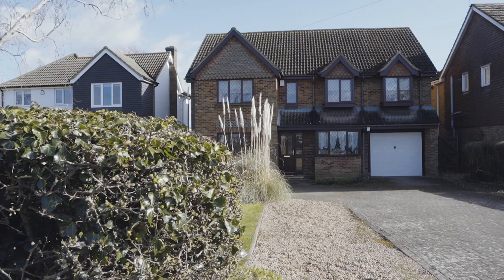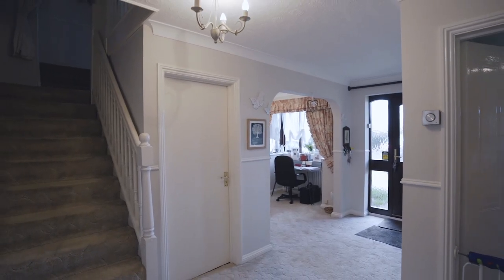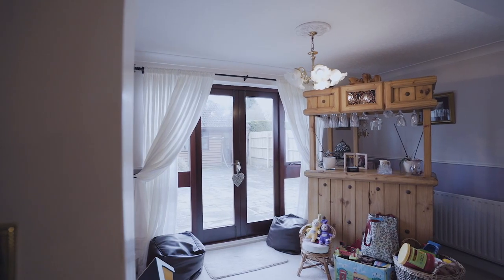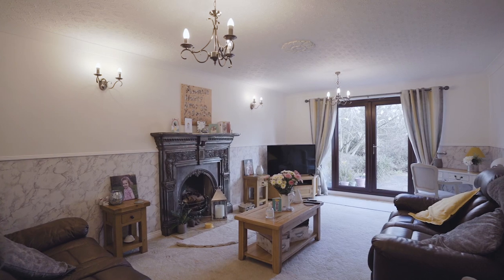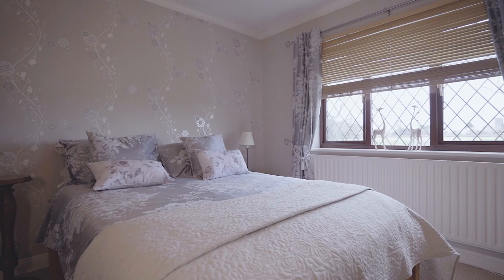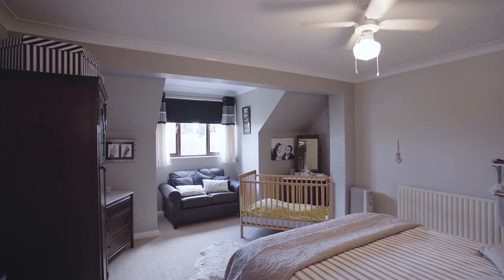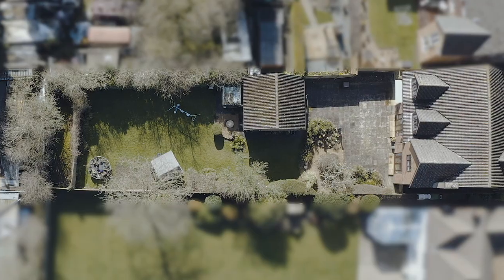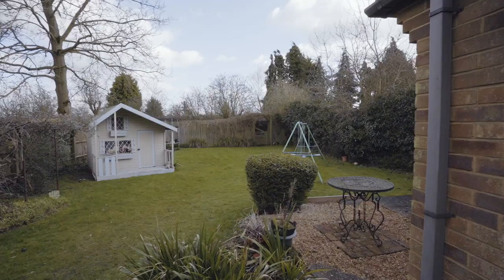Avenue Road, Rushden Video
Oscar James are delighted to introduce to the market this individually built six bedroomed detached property, which is situated in the desirable location of Avenue Road Rushden, boasting glorious country side views.

Built in the 1980's this simply stunning property has a wonderful flow to it, and has been extended over the years to create a very spacious family home.

Upon entering the property you will be greeted with a large entrance hall leading to a study, fully equipped kitchen/diner with separate utility room, large lounge which is filled with natural light and has a gorgeous feature fireplace and patio doors out to the garden, ground floor WC and a large dining/family room, again wonderfully light with doors out to the garden.

Upstairs the space continues, there are six bedrooms, all of which can comfortably house a double bed, the master and second bedroom both benefit from ensuite facilities and there is even an added bonus of a loft room, the immaculate family bathroom completes this space.

Outside, the property sits on around a quarter of an acre and has a very large frontage with ample parking and a tandem integral garage. To the rear is a large, landscaped, fully enclosed SOUTH facing garden, which offers a great degree of privacy, fruit trees and has the added benefit of a brick built garage/shed which is great for storage but could lend itself to a multitude of uses.

This is a magnificent proposition that simply must be viewed to be appreciated, to arrange yours please call Oscar James today.